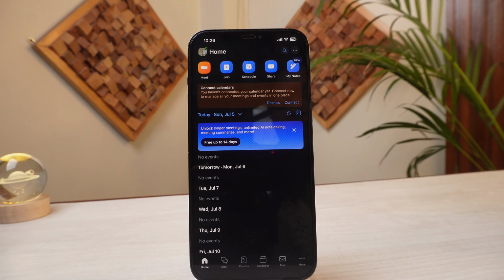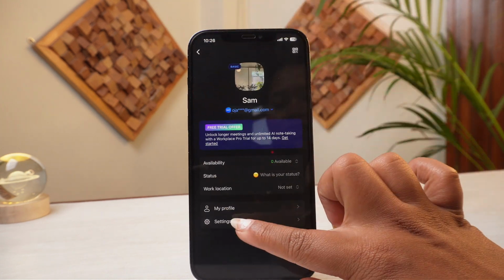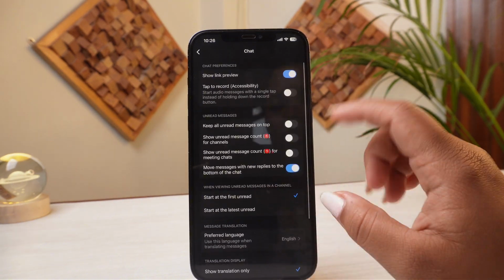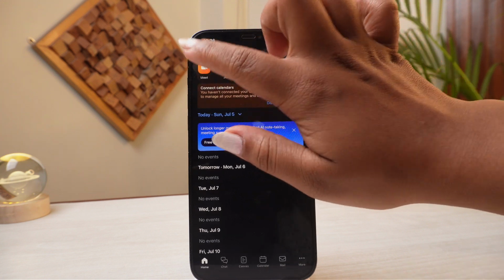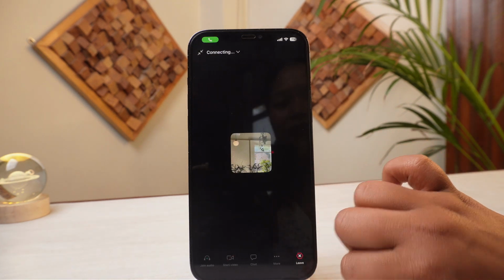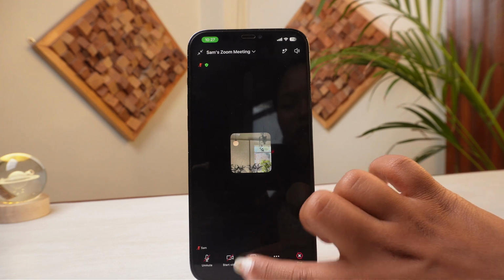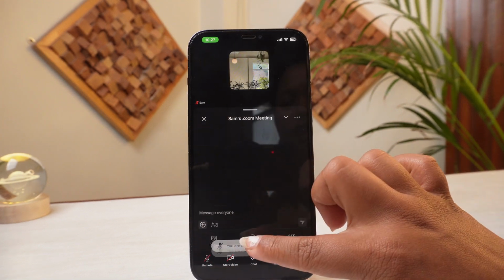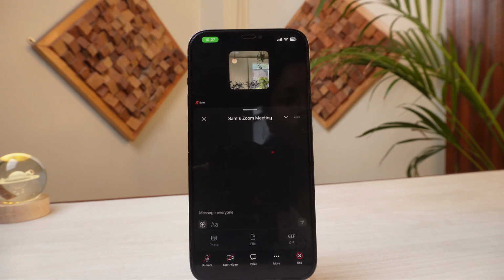How to use zoom calls during a meeting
New to Zoom meetings and want to learn how everything works? In this video, you'll learn how to use Zoom calls during a meeting with a complete step-by-step guide. Whether you're joining a work meeting, online class, or virtual event, this tutorial will help you understand the essential Zoom features.

We'll show you how to join and manage a Zoom call, turn your camera and microphone on or off, use chat, share your screen, react with emojis, manage participants, use virtual backgrounds, and access important meeting controls. You'll also learn helpful tips for communicating effectively during a Zoom meeting.

Whether you're a beginner, remote worker, student, teacher, or business professional, these Zoom tips will help you participate confidently in any online meeting. The instructions work with the latest Zoom features in 2026 and are easy to follow on desktop and mobile devices.

Watch until the end to learn the best ways to use Zoom calls during meetings and make the most of every virtual conversation. This updated 2026 tutorial covers the essential Zoom tools, settings, and features every user should know.